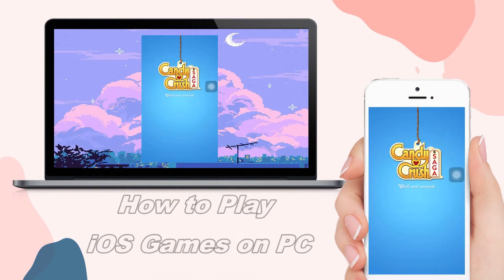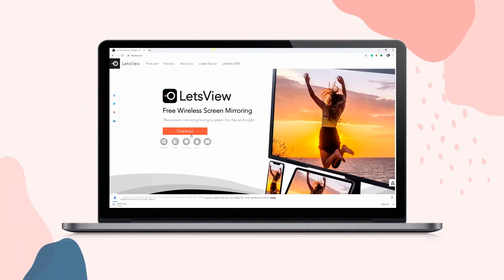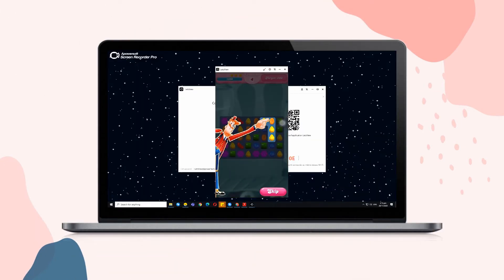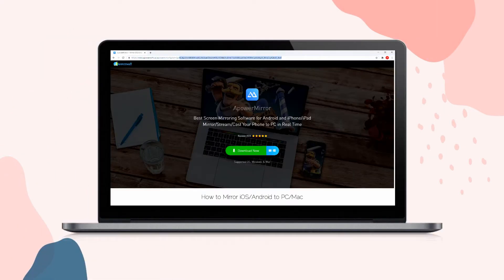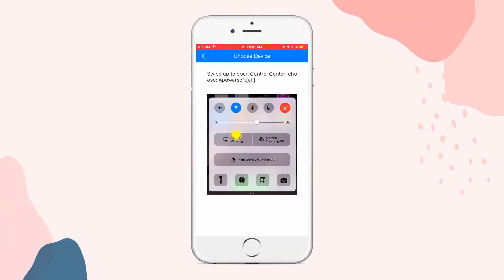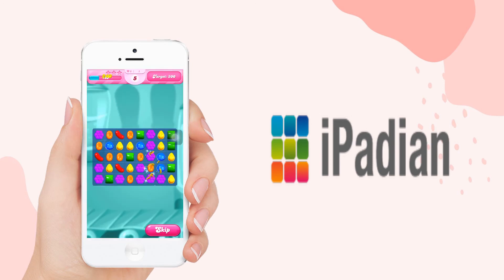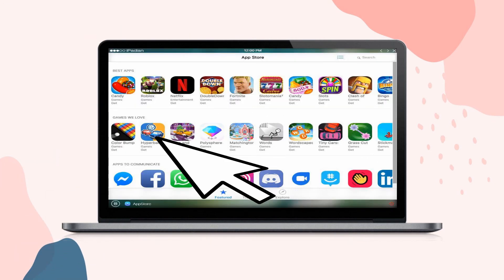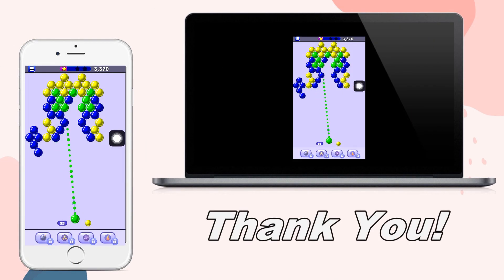How to Play iOS Games on PC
It is now easy to play iOS games on PC using the tools introduced in this video, including LetsView, ApowerMirror, and iPadian. Using them, you can turn your PC into an external screen for your iPhone or iPad and play iPhone or iPad games on your computer.